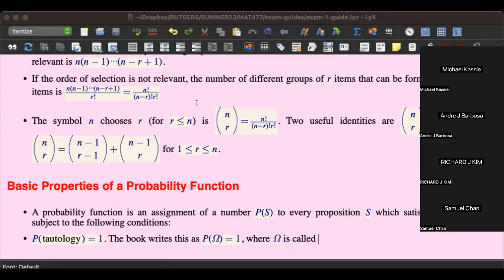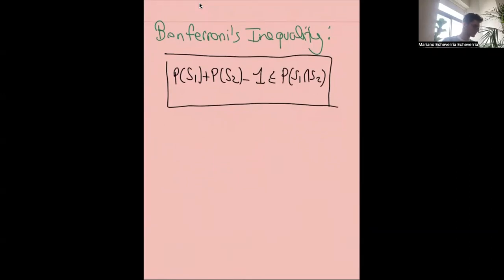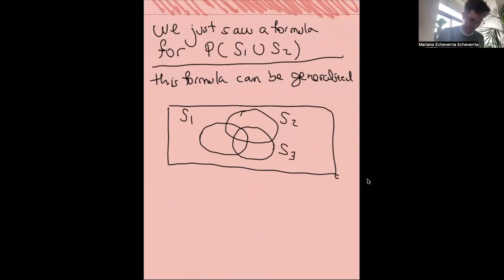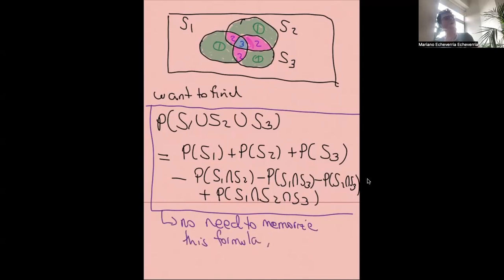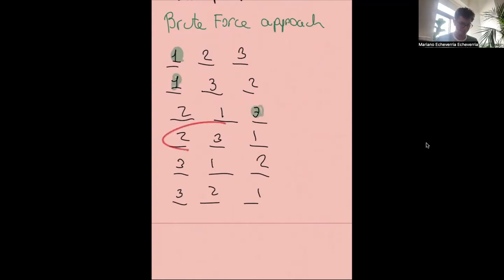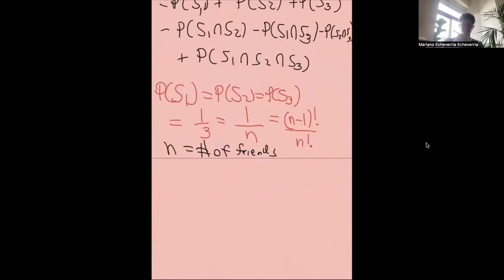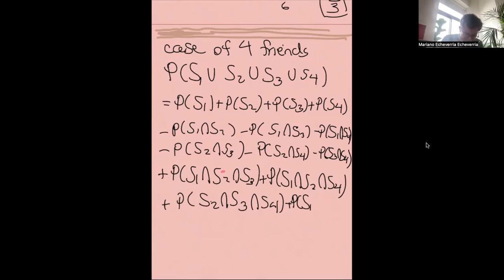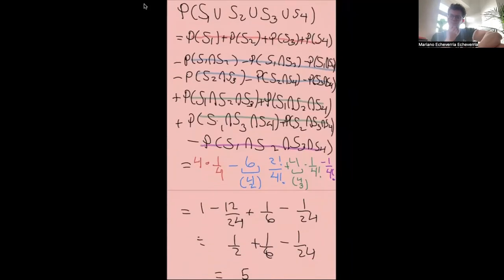L5 Bonferroni inequality